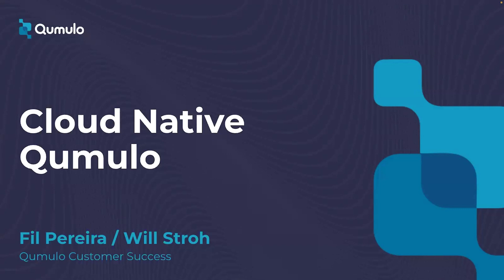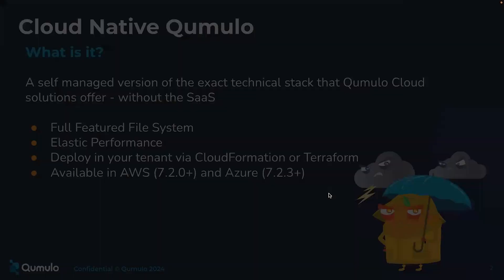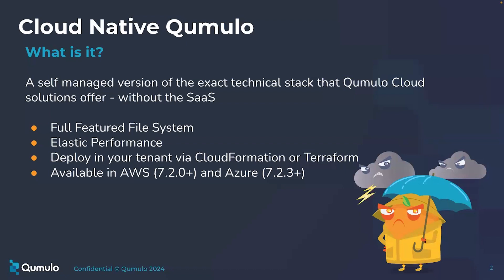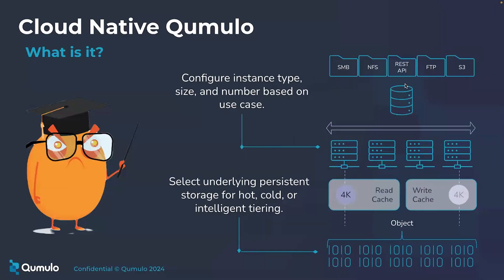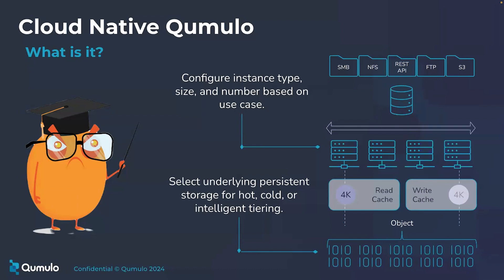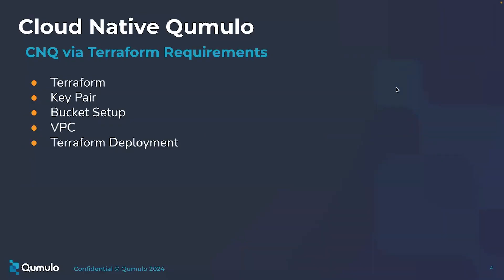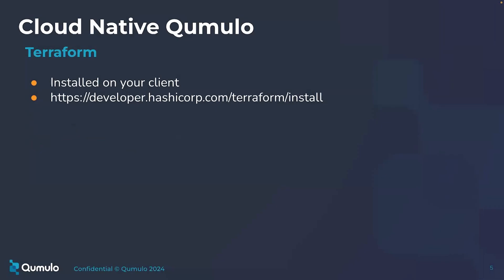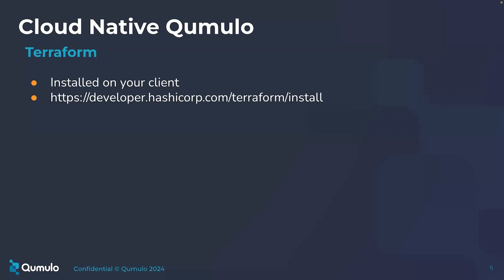Customer Webinar: Cloud Native Qumulo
Webinar Air Date: October 30th, 2024

Do you want a full-featured file system?
Do you want something that’s fully customizable?
Do you want elastic performance? Well, come on down to Qumulo’s House of Storage where we’ll send you home with Cloud Native Qumulo! Turn on and tune in on October 30th to learn all about CNQ, what it means for you and your business needs, and how best to deploy it.

This webinar is intended for all Qumulo customers and technical skill set levels.

Timestamps:
00:00 - Intro
01:30 - What is Cloud Native Qumulo?
04:38 - CNQ via Terraform Requirements
05:19 - Terraform
05:45 - Terraform - Key Pairs
06:27 - Terraform Files
07:13 - Terraform Bucket Setup
08:01 - Terraform VPC
08:35 - Deployment - Persistent Storage
10:35 - Deployment - Compute Nodes
12:54 - LIVE DEMO TIME!
24:01 - Instance formed/GUI Walkthrough